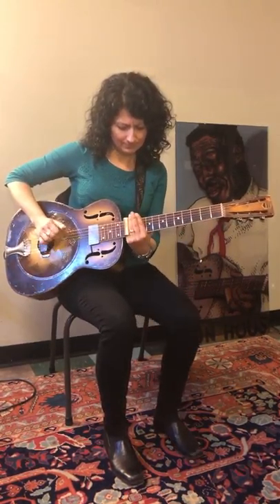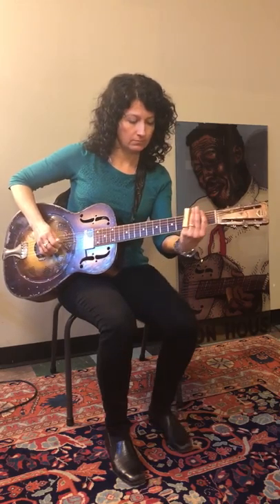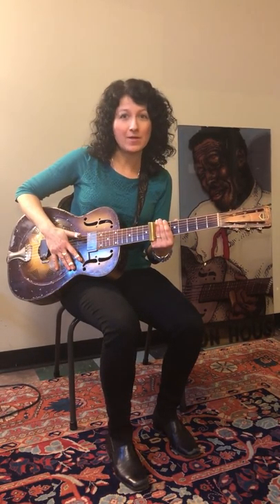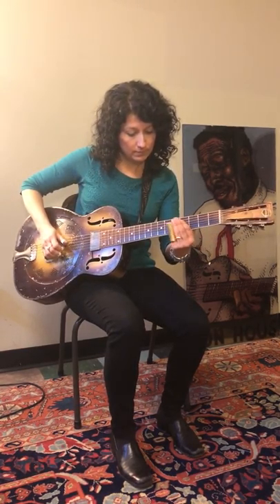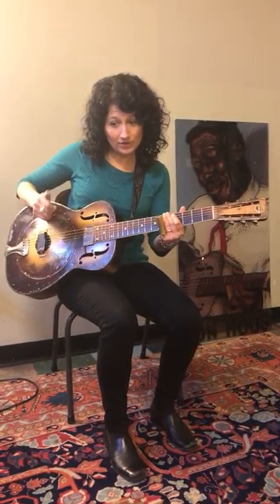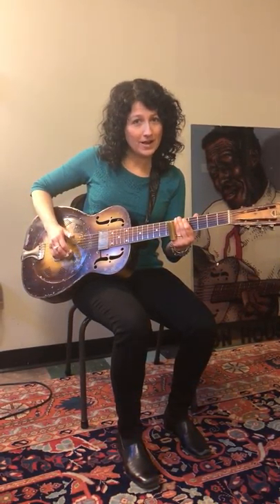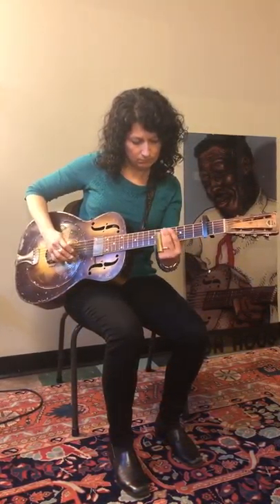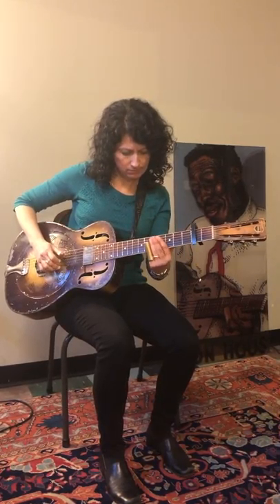Acoustic Slide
Donna Herula shares info and examples from her Acoustic Slide Guitar Class. Being offered Sundays at noon at Old Town School Chicago.